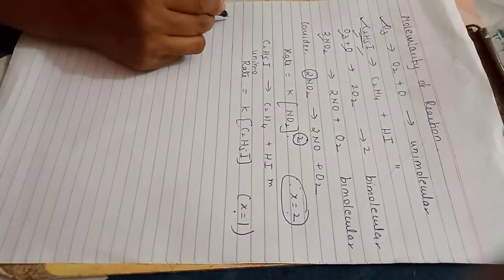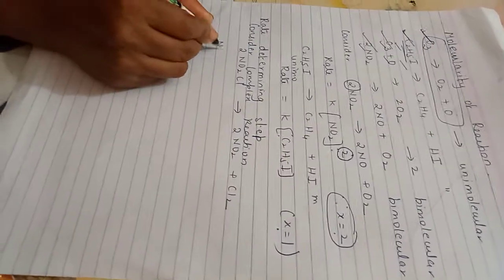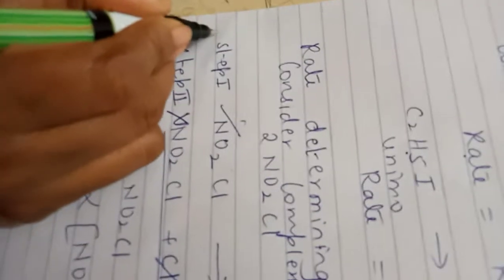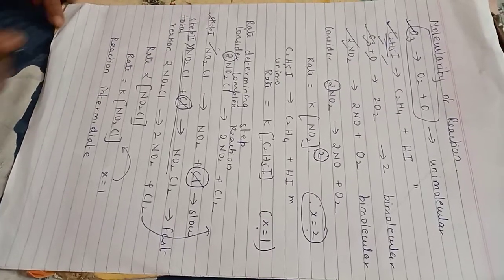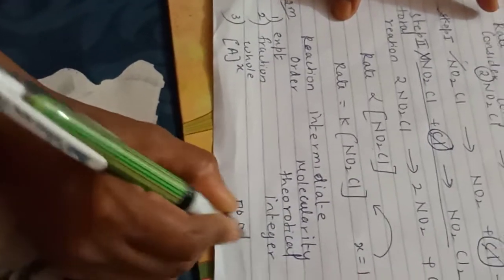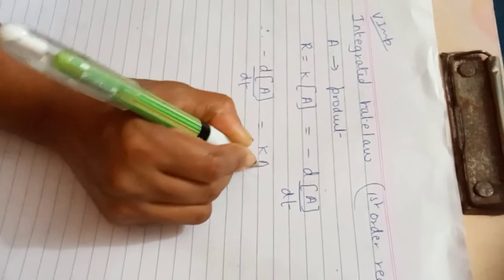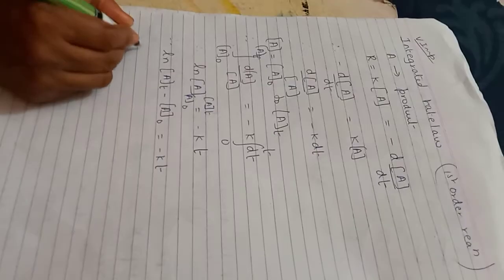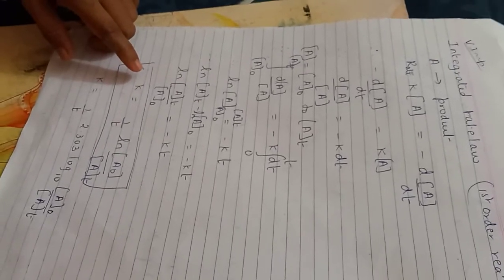October 20, 2020